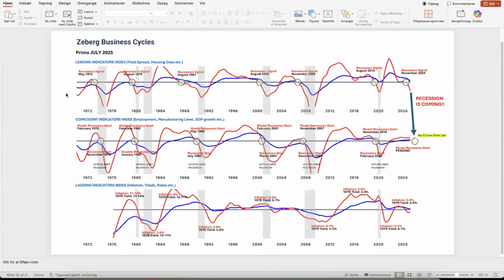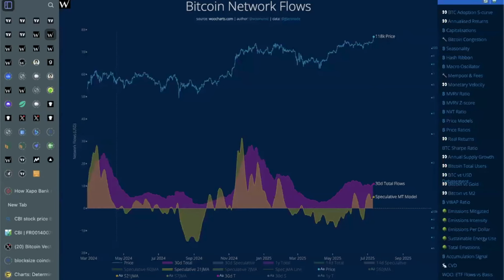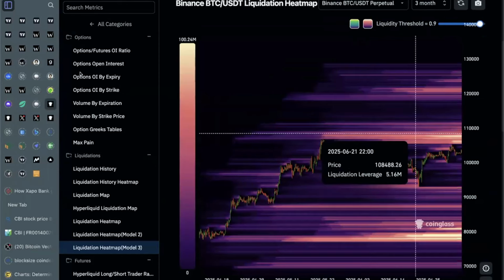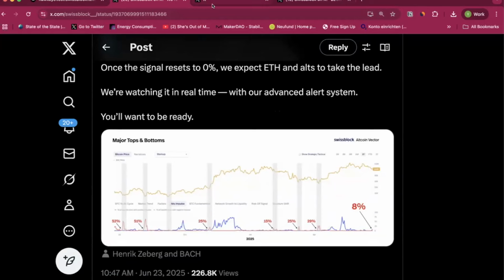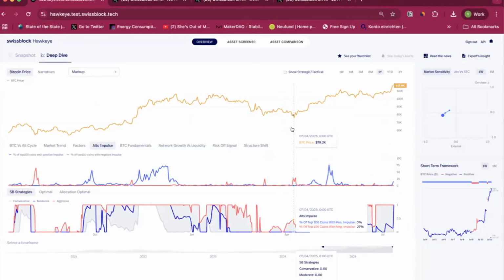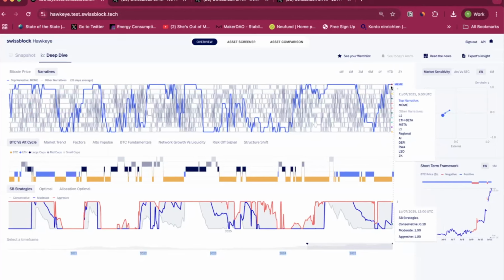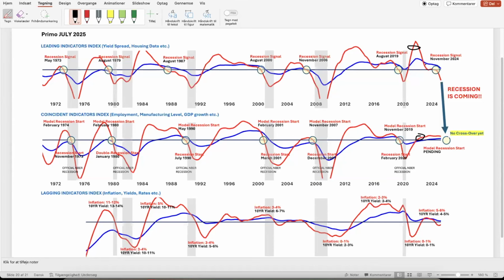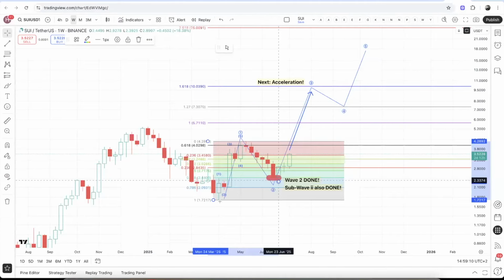Global Macro and Bitcoin Market Briefing: Late Cycle End Game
🔹 Henrik Zeberg – Head Macroeconomist, Swissblock
🔹 Yann Allemann – Co-founder of Swissblock & Glassnode
🔹 Willy Woo – On-chain pioneer & Managing Partner at Crest

Swissblock distills its framework into weekly reports designed for professionals.

Altcoin Vector
For early altcoin rotation, impulse signals, and breakout maps + Elliot Waves special extensions from Henrik Zeberg.

Uncharted & Uncharted Lite
For strategic positioning and big-picture market alignment

Each report is powered by Hawkeye and in our Advanced Plans, you also get real-time Telegram Alerts—so you don’t just stay informed, you stay ahead.